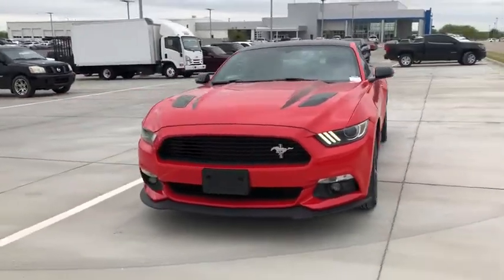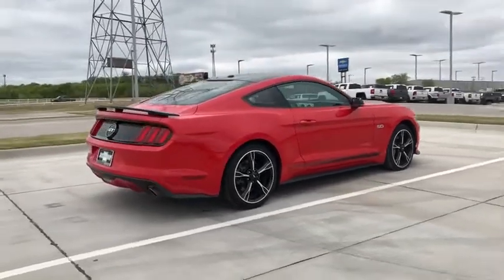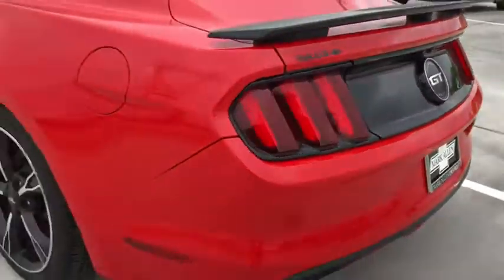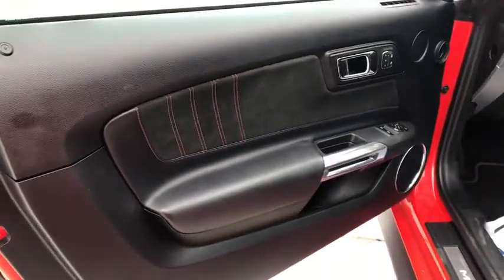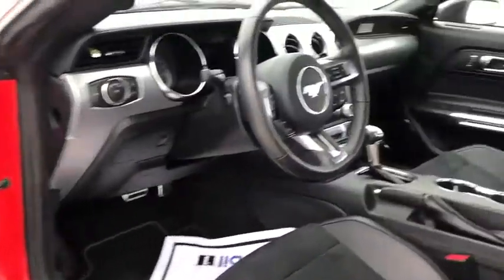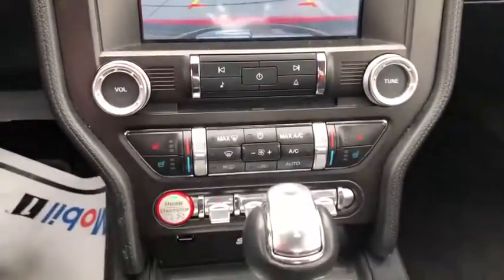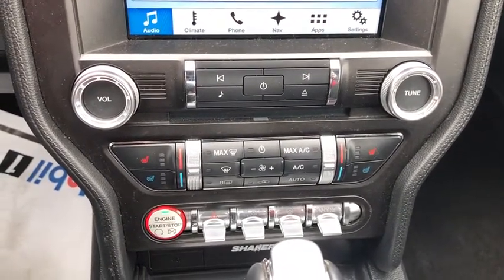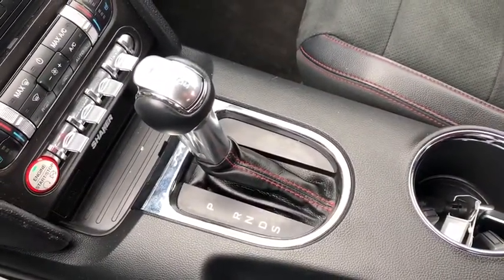2016 Ford Mustang Bixby, Tulsa, Glennpool, Broken Arrow, Owasso, OK P327798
Used 2016 Ford Mustang available in Tulsa, Oklahoma at Mark Allen Chevrolet. Servicing the Bixby, Glenpool, Broken Arrow, Owasso, OK area.

16837 S US 75 Hwy

MARK ALLEN CHEVROLET LETS DO BUSINESS! CARFAX One-Owner. Red 2016 Ford Mustang GT RWD 6-Speed 5.0L V8 Ti-VCT Mustang GT 2D Coupe 5.0L V8 Ti-VCT 6-Speed RWD Red Cloth 3.73 TORSEN Limited-Slip Rear Axle Ratio Engine Turn Aluminum Instrument Panel Gauge Pack (Oil Pressure and Vacuum) GT Performance Package HD Front Springs Larger Brake Rotors Larger Radiator Unique Stability Control Wheels: 19 x 9 Fr & 19 x 9.5 Rr Ebony Black.brbrOdometer is 20810 miles below market average!